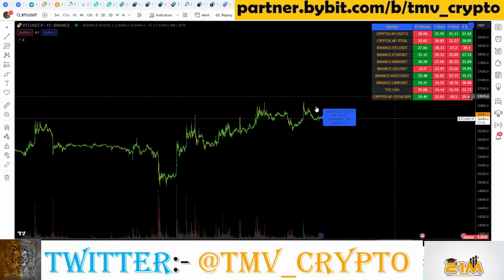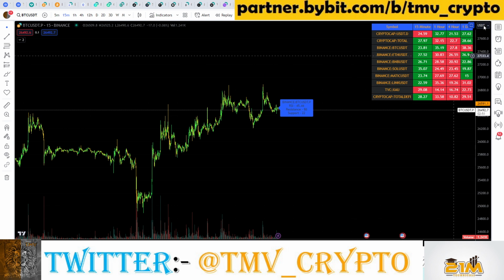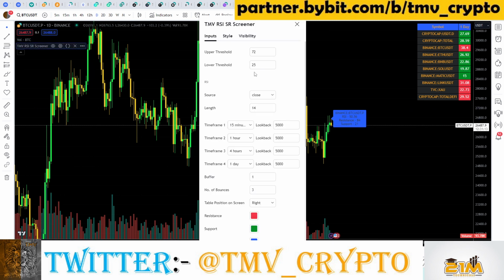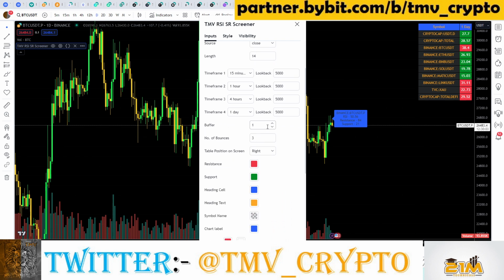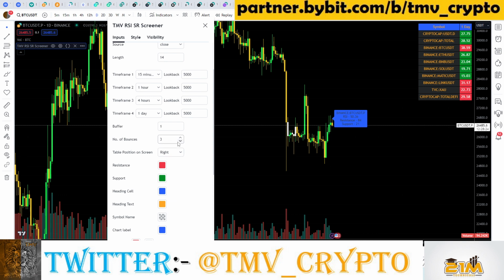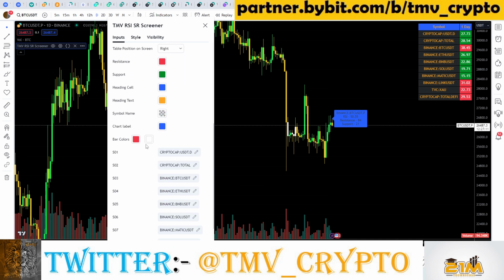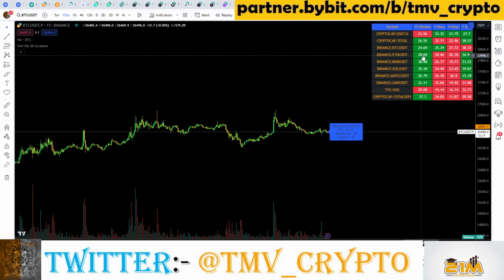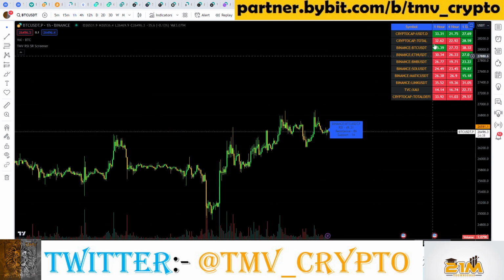TMV RSI Support resistance with scanner Indicator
Hi this is TMV, trader with 6 years of experience and have helped 1000+ people in transforming there trading journey.

If you would like to get daily updates and also interested in improving your trading journey then you can join my premium group "21M Technicals".

Trade on Bybit , create account and deposit today using below mentioned

BITCOIN TODAY: I'll go through the Bitcoin  news today & I'll make a Bitcoin price analysis.